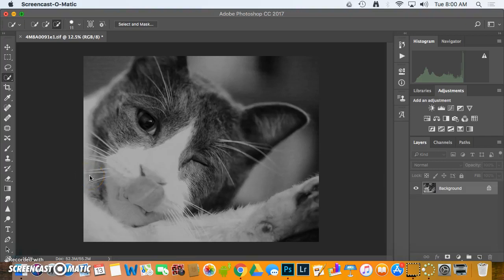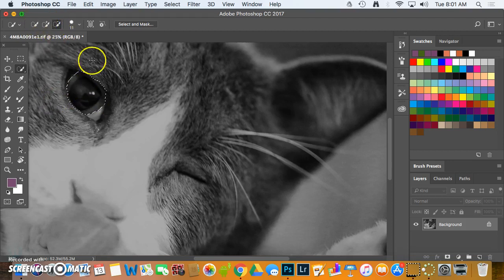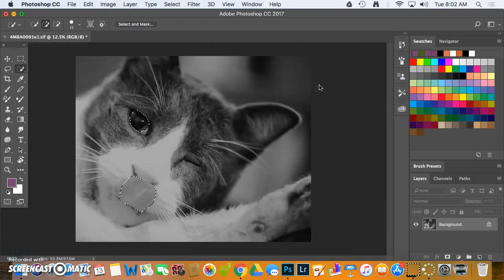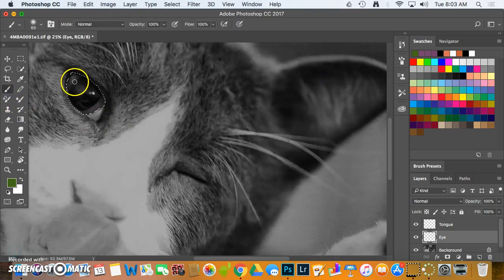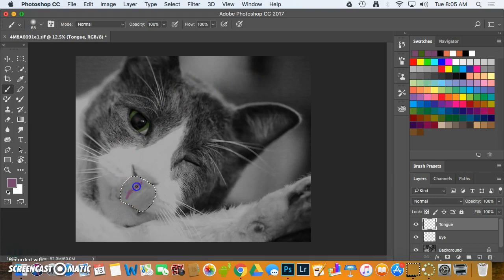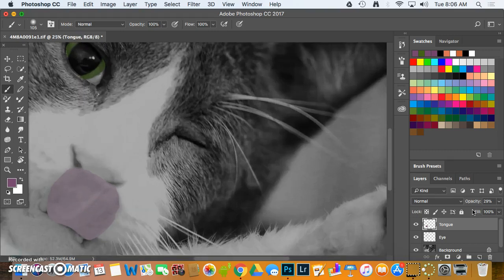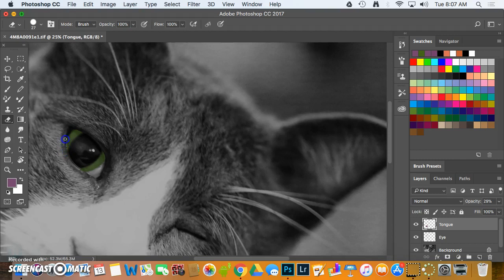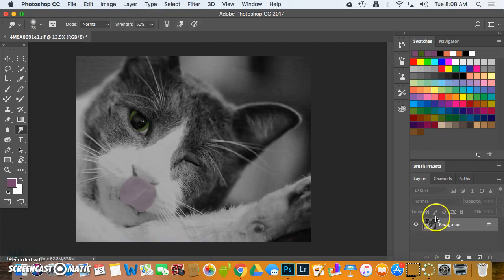Hand Painting in Adobe Photoshop (Cat)